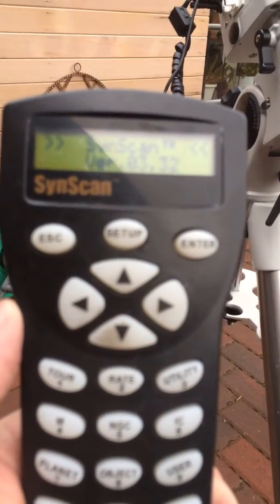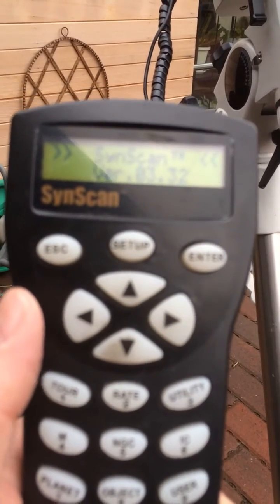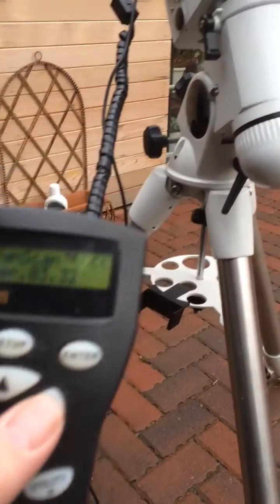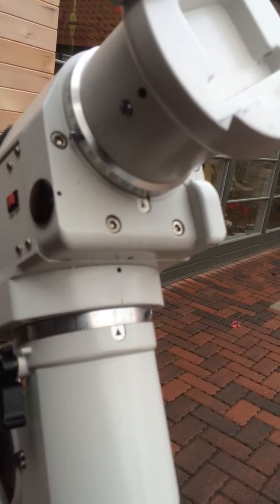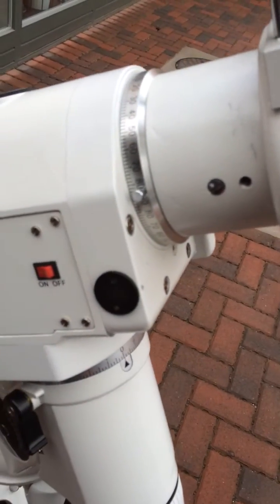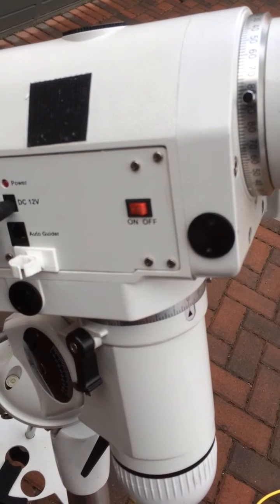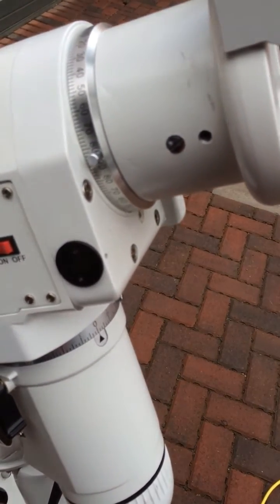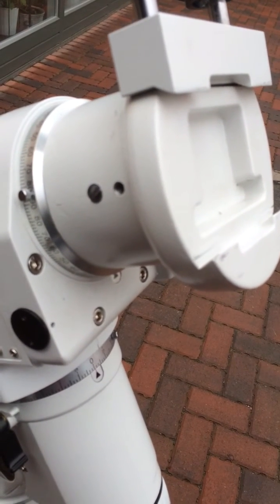NEQ6 Belt Mod. Noise test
My mount has just returned from Astrotec. Where Graham has fitted the Rowan Astronomy Belt Drive kit and regreased the mount. The sensitivity if the iPhone microphone really picks up the what little noise the mount produces. In practice I find it a substantial improvement in smoothness and it's so quiet there is no chance of wakening the neighbours :-)